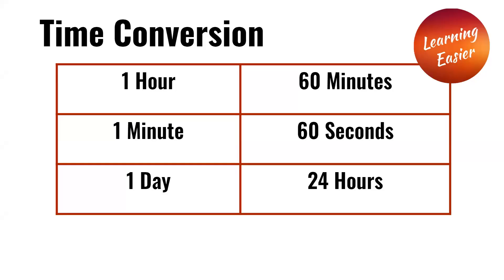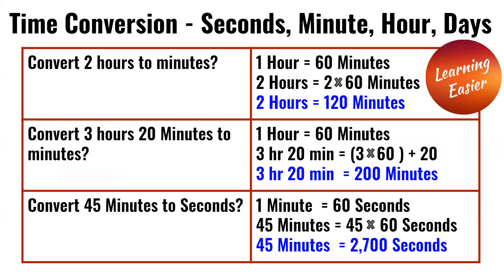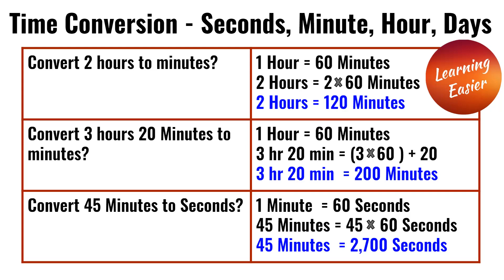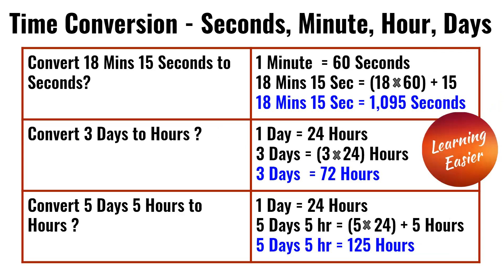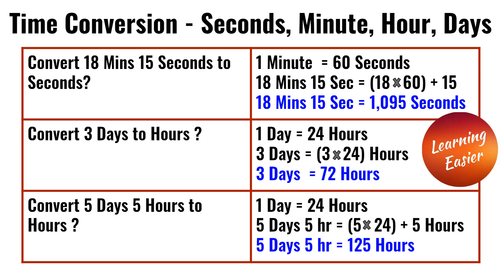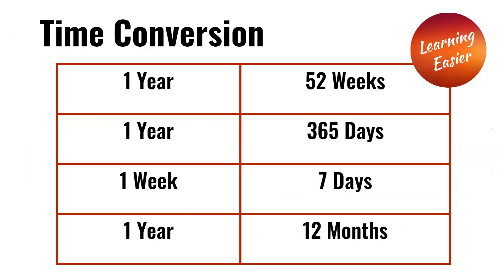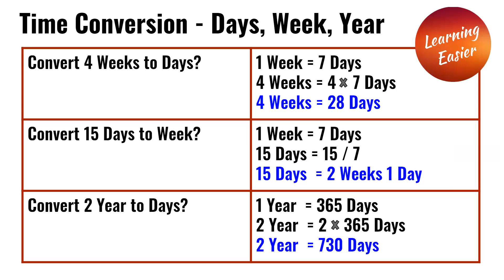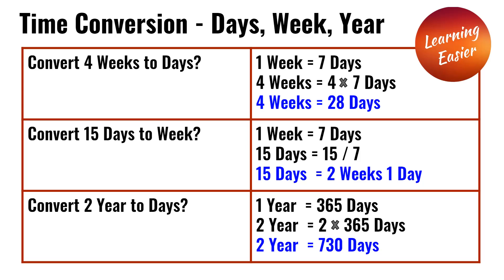Time Conversion | Math | Second | Minute | Hour | Day | Week | Year | Month | Measurement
Welcome to Learning Easier !! Here will Learn about Time Conversion. Measurement is a System of Comparing the Unknown Quantity with a Known Quantity. Main Measurement Units are Metric Conversion, Time Conversion and Customary Conversion. In Time Conversion, Convert Hours to Minutes, Minutes to Seconds. Convert Week to Days, Year to Days.